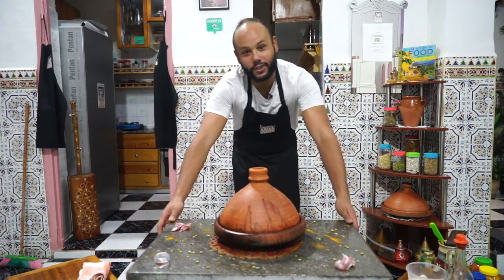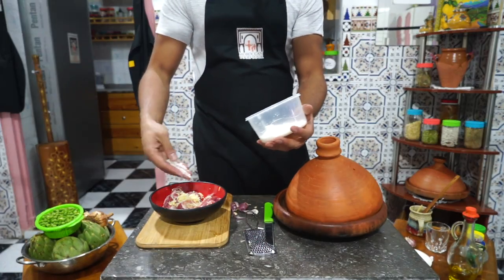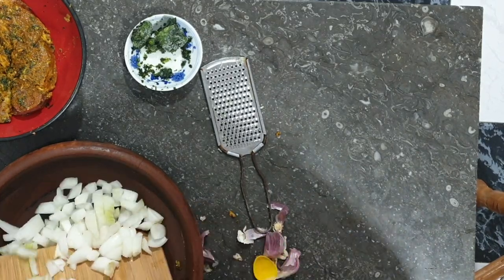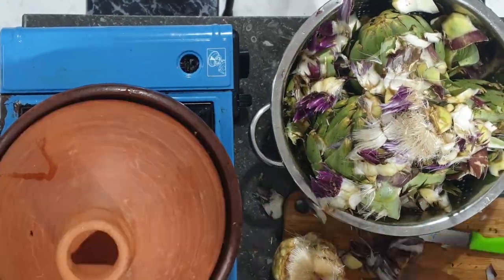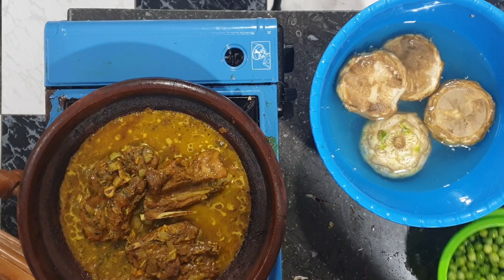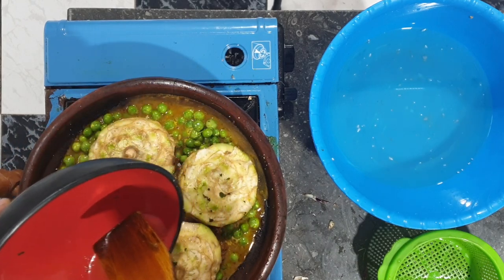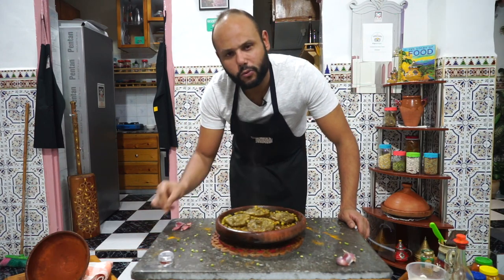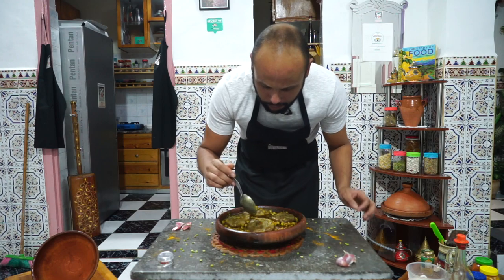Lamb Tajine with green peas and artichoke - طاجين الغنمي الجلبانة والقوق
Another classic tajine again, one of the unique combination that you can find only in spring season, hope you'll enjoy watching it and here's the recipe down below :

Lamb Tagine with Vegetables :  Green peas and Artichoke
Ingredients :
½ Kg Lamb
2 Big onions
250g Of Green Peas
4 Or 5 Artichokes
Spices : Salt, black pepper, turmeric, coriander, cayenne pepper powder,  olive oil, garlic and if available Ras el Hanout & Safran
Method :
1st Wash the lamb and marinate it with one tablespoon of each, pepper, turmeric, salt, coriander, cayenne mix it up and then add a little drizzle of olive oil ... let that rest for a little 10 min, meanwhile chop one onion and put it as base on your Tajine, we put that on a medium fire, adding some salt black pepper and turmeric, give it a little stir and add your meat. Once this became sizzling you will be ready to add a big (25Cl) cup of hot water with a pinch of safran, cover it with a lid and let it simmer for 15min on a low heat.

Prepare your artichokes and green peas and then place them on top let everything cook for another 45min on a low heat and you will be ready to serve.

Served from Morocco with Love